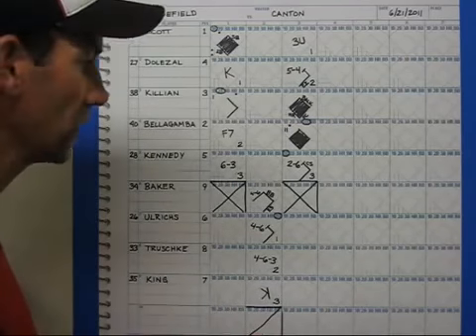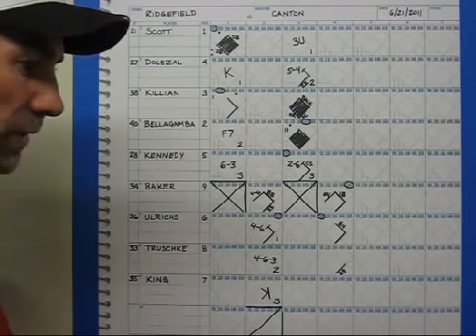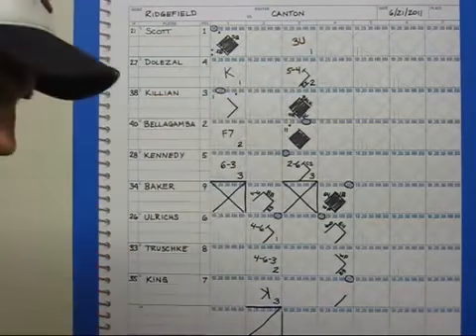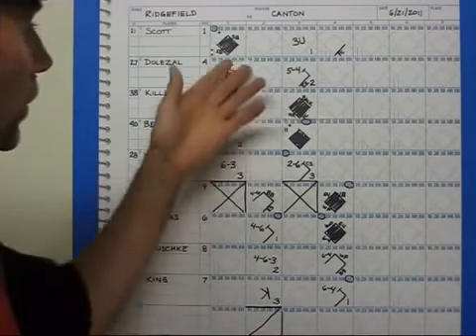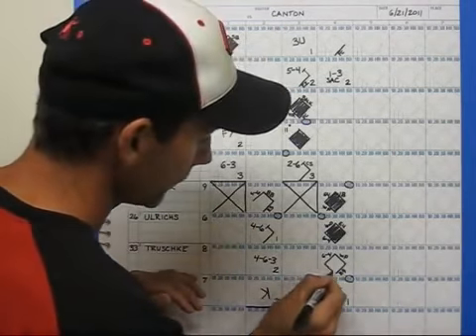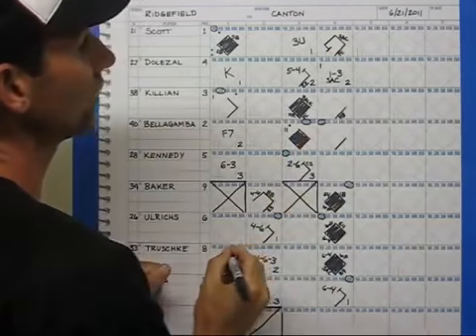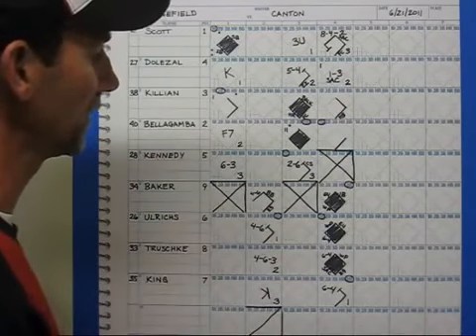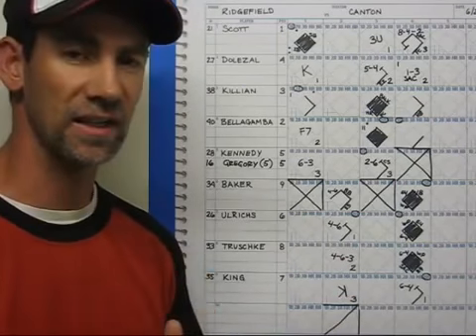Baseball - Keeping A Scorebook Part 2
Video Credit: Mike Scott
This video was uploaded for training purposes only.  SSOA does not claim ownership to this video.